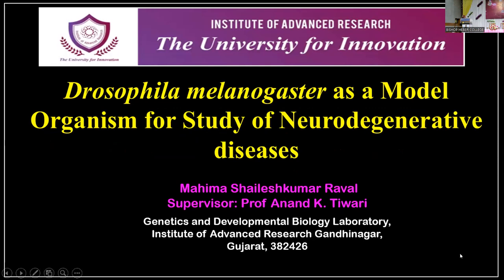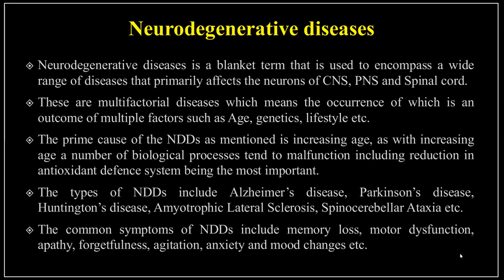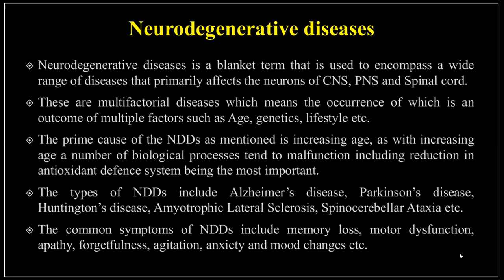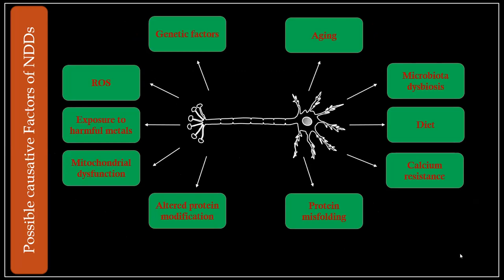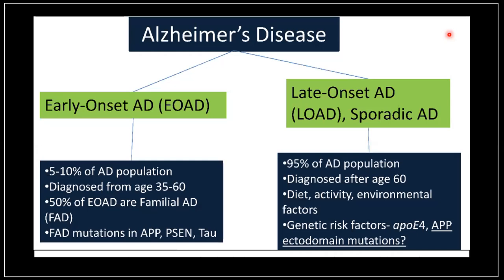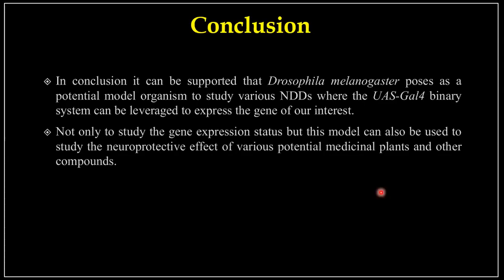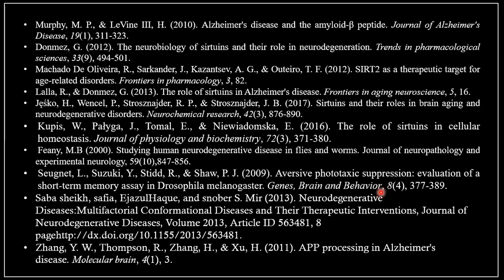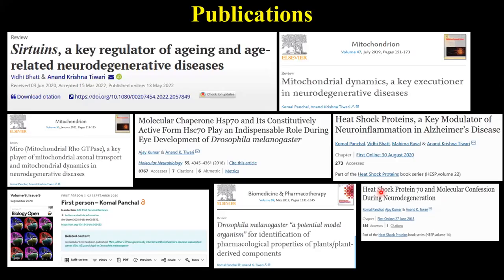Drosophila melanogaster as a Model Organism for Study of Neurodegenerative diseases by Mahima Raval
National Virtual Conference On Unraveling Applications of Alternative to Animal Models In Biological Research” (AMBR’20) held on 26th August, 2022. PG & Research Department of Zoology Golden Jubilee Year (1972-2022). Department of Biotechnology Ministry of Science And Technology Government of India.
Title of Conference: Drosophila melanogaster as a Model Organism for Study of Neurodegenerative diseases by Mahima Shaileshkumar Raval, Supervisor: Prof Anand k. Tiwari Genetics and Developmental Biology Laboratory, Institute of Advanced Research Gandhinagar, Gujarat, 382426

Organized by PG & Research Department of Zoology Bishop Heber College (Autonomous) Affiliated to Bharathidasan University Nationally Reaccredited with ‘A’ Grade by NAAC with a CGPA 3.58/4 Recognized by UGC as “College of Excellence” DSTFIST sponsored & DBT Star College Tiruchirappalli- 620017, Tamil Nadu, India.